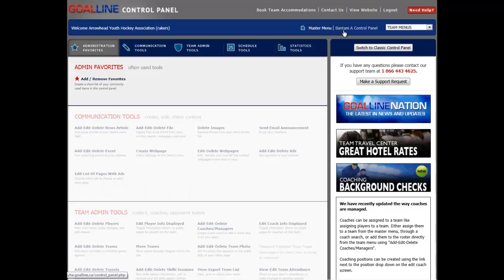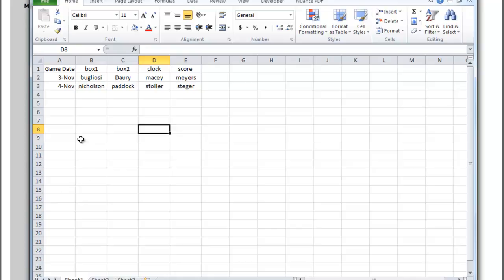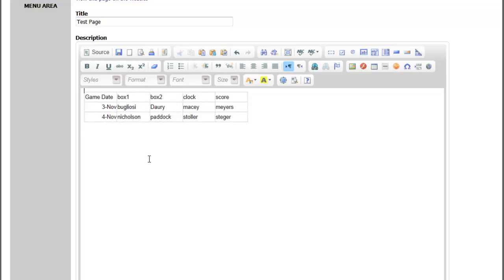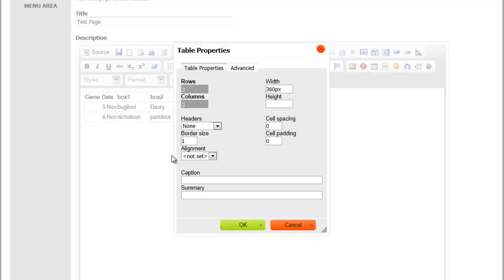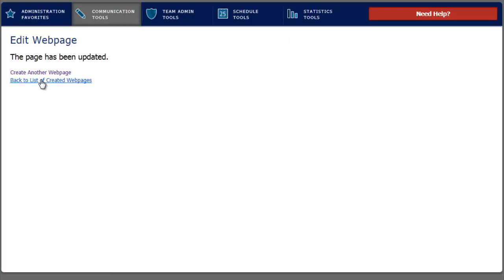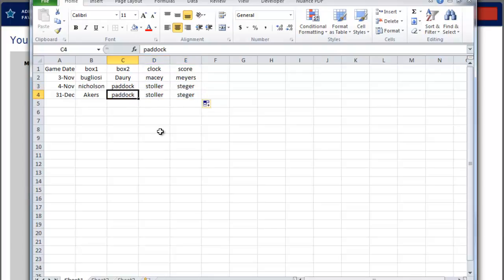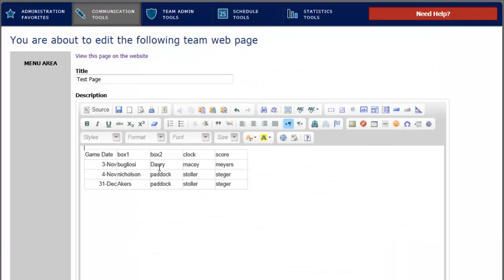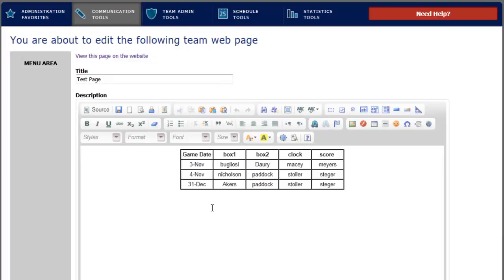Game Duties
How to add Game Duties to your Team Web page in Goalline.